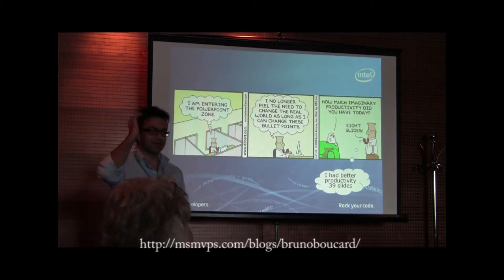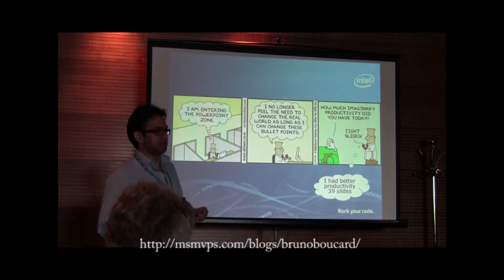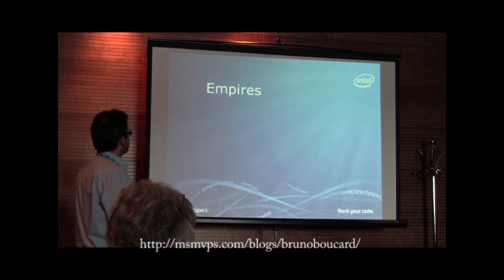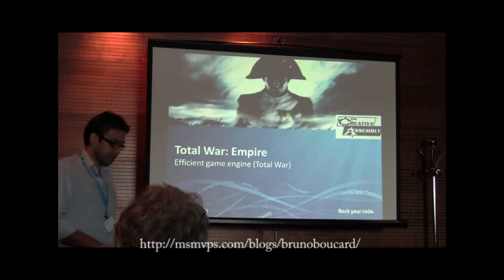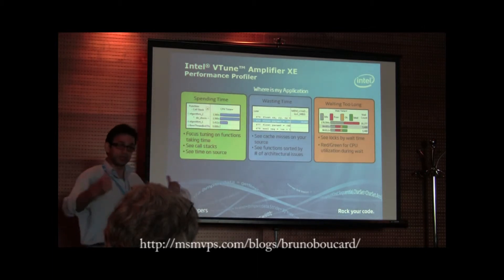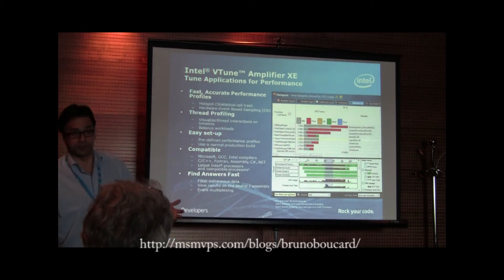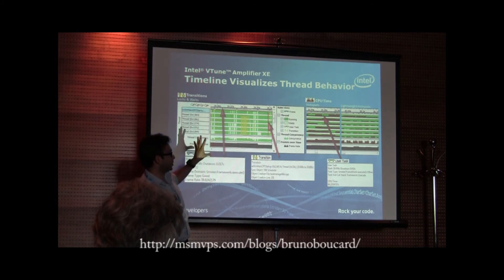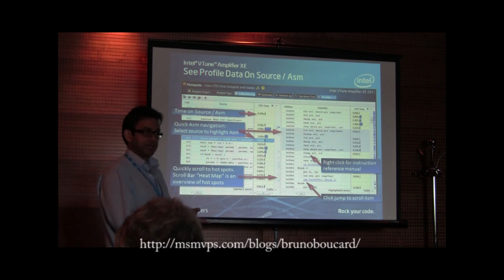Intel® VTune™ Amplifier XE in Action: Discover Hidden Gems! Part 1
Levent Akyil, Software Engineer; Performance, Analysis, and Threading Lab; Software Development Products, Intel Corporation

High-quality digital effects are becoming the normal outcome of the processing power available today. Modern games have started rendering environments, scenes, and characters such that we can no longer distinguish them from reality. As processing power has increased, so too has the detail in which game environments are rendered. In this session, Levent Akyil will use Intel® VTune™ Amplifier XE to demonstrate how games leverage the underlying processing power and features, discovering the Gems making this available.